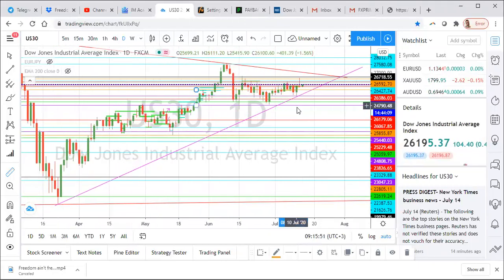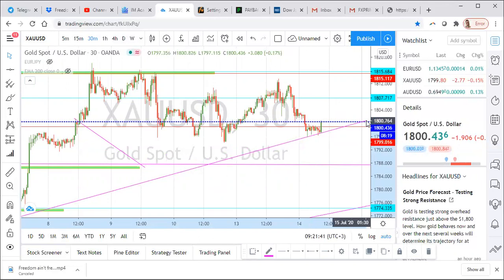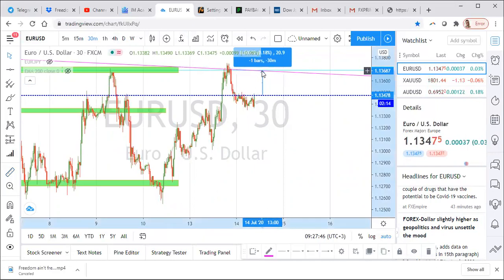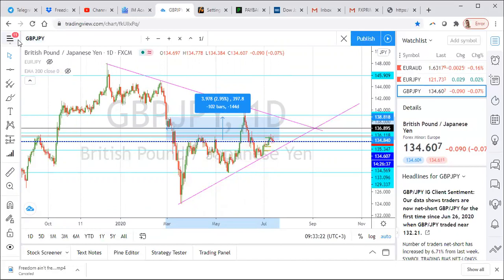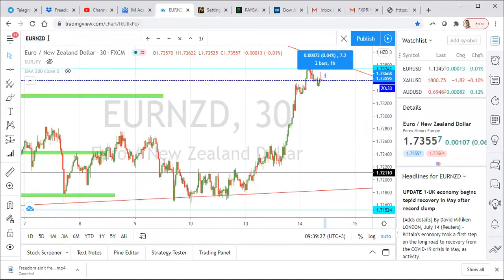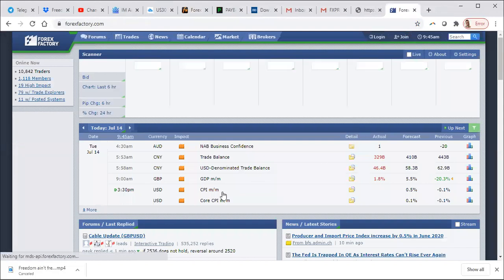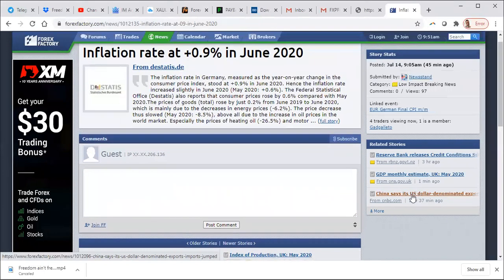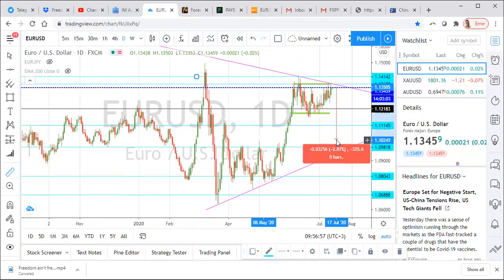London Pre-Session Forex Weekly Analysis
So Today i looked at about 20 currencies and the indices as I prepped early  for my alerts session on our  Vibrata product. Hope this is helpful.